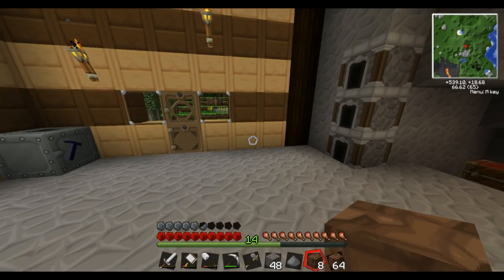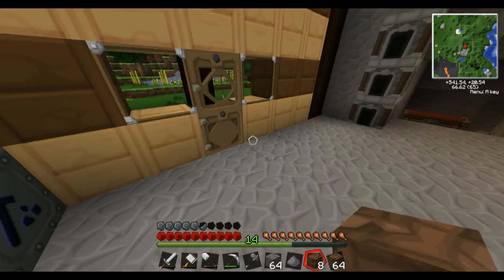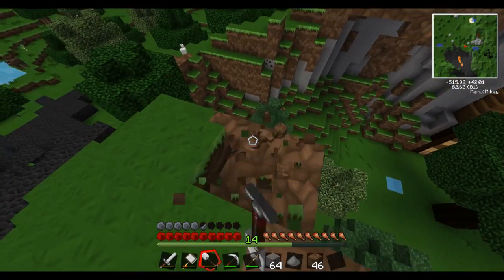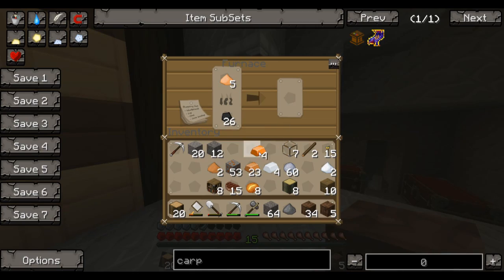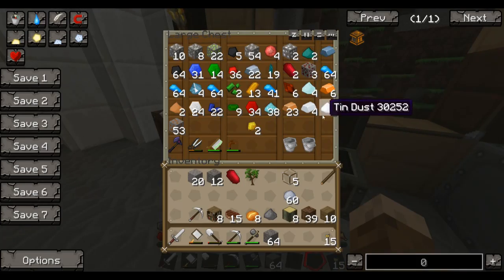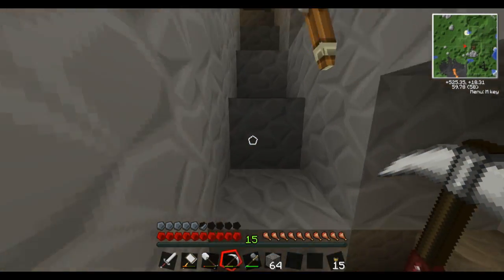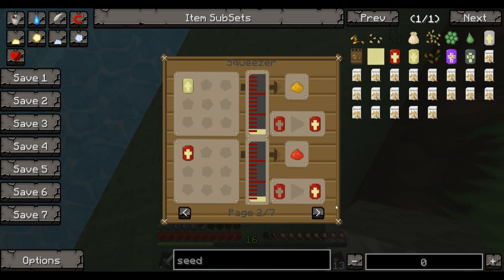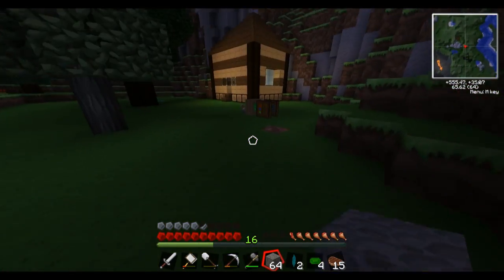Mars' Minecraft Feed The Beast Adventures - My First Time (Macerating)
Welcome the my Feed The Beast Adventures where I play this mod from a noob's POV. Improve as I improve.